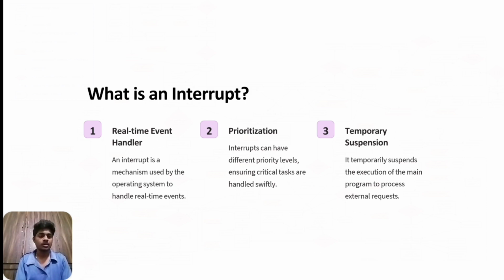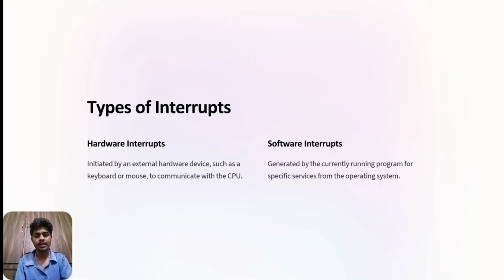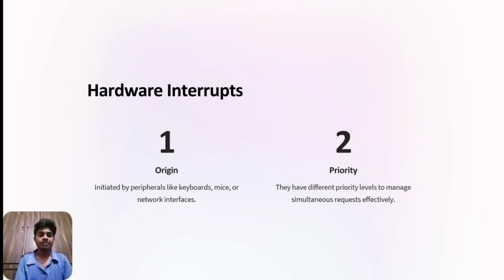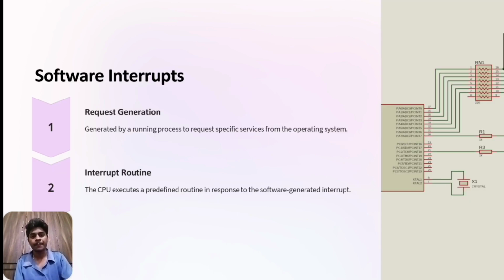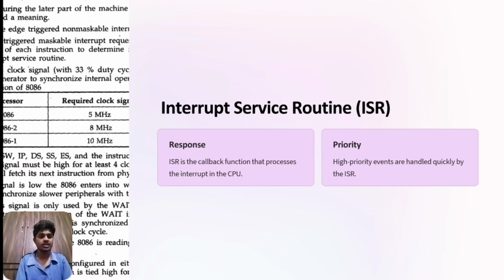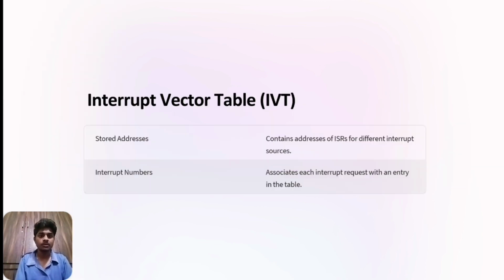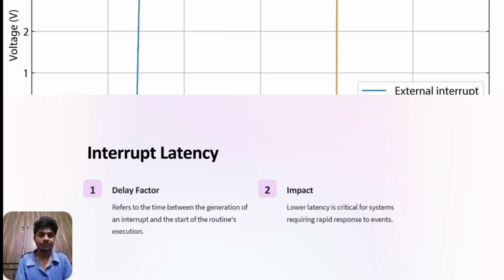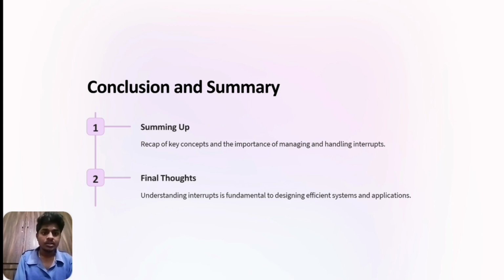Interrupt in Computer Organization and Architecture